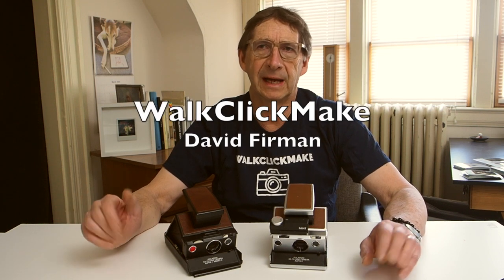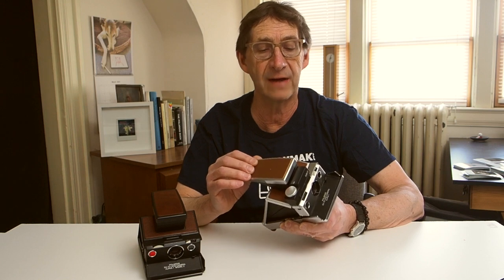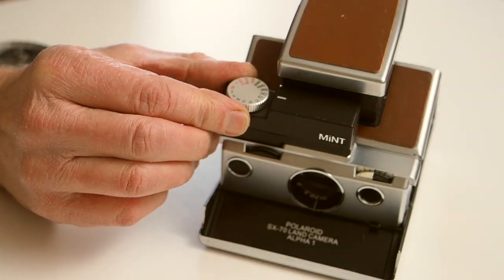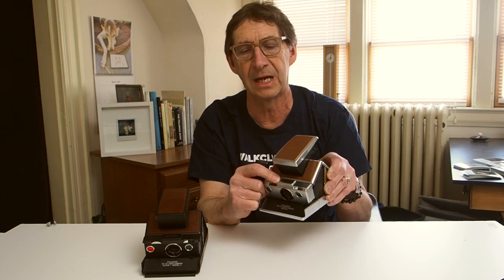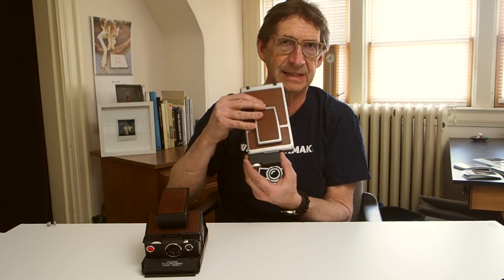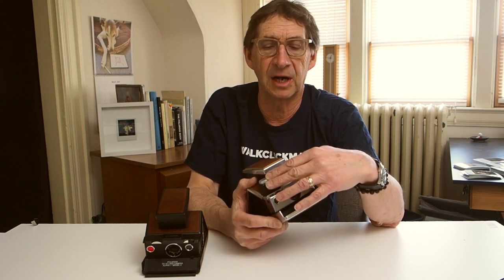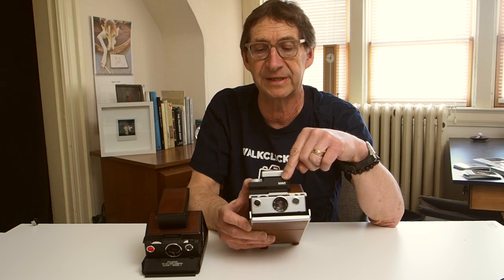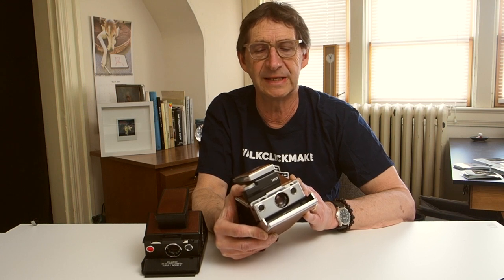The Polaroid Folding SX-70 on Steroids: A Review of MiNT Camera’s SLR670-S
One of the frustrations of working with the Polaroid SX-70 camera is its fully automatic exposure system. As a well-seasoned photographer, I am accustomed to being in full control of setting aperture f-stops and shutter speeds to determine the correct exposure for my pictures.

There is but one way to gain some semblance of exposure control on an SX-70 camera and that is to buy a specially modified version.

Enter MiNT Camera, a Hong Kong-based company that refurbishes vintage folding SX-70 cameras, installs new electronics and a new electric eye, reclads the camera with black or brown leather and adds a small exposure control module—something they call the Time Machine—that attaches to the camera’s flash socket.

This review is based on my own SLR670-S camera. The camera was purchased with my own money (this is not an inexpensive camera) and my comments are not sponsored or paid for by MiNT Camera.

Resources:

You can also view a written version of my review

If you live in Canada and would like to buy a refurbished, vintage SX-70 camera, try Toronto Polaroid

The SX-70 folding camera is widely believed to have a fixed f/8 aperture and MiNT reinforces that assumption in its instructions. Basically, you set your exposure meter to the appropriate film speed, take a meter reading and then use the correct shutter speed for an f/8 aperture. In fact, the camera’s original aperture also functions as the shutter and as the shutter/aperture opens, it goes from f/96 to f/8 and then closes from f/8 through f/96. How long the aperture stays open at f/8 during a 1/60 second exposure (for example) is a matter of mind-boggling complexity devised by the engineers at Polaroid Corporation in the 1960s and 70s. If you want to dive deeper into this optical magic, here’s an article on the Open-SX

If you are interested in viewing or purchasing (even better!) my From Our Windows book, which consists of Polaroids taken with my first SX-70 folding camera, visit my